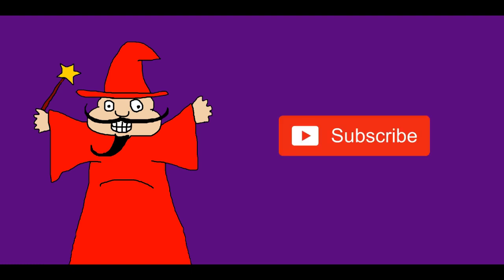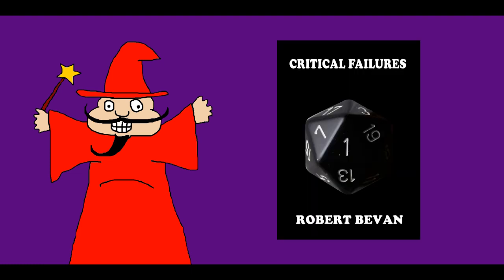Crossbow Expert 5e: Lock ‘n Load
Bob and Sam discuss the feat Crossbow Expert.